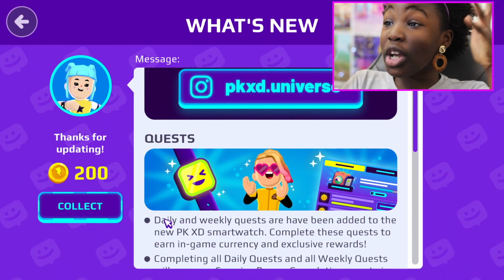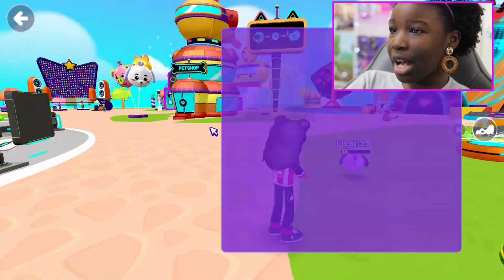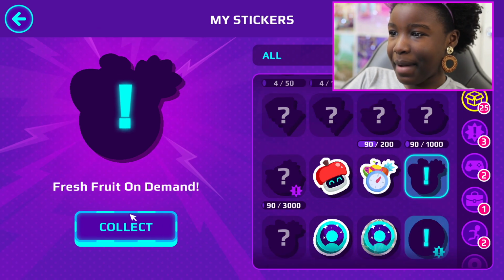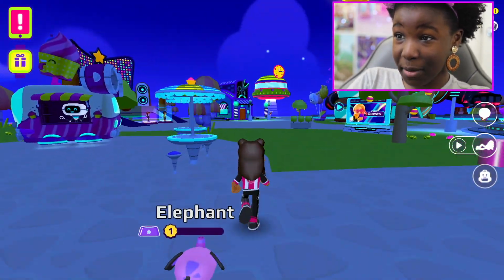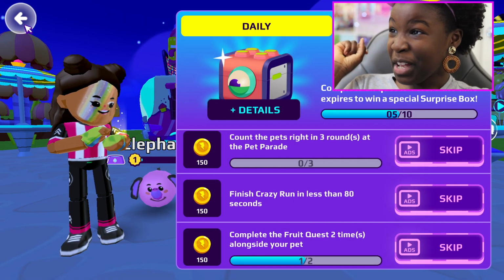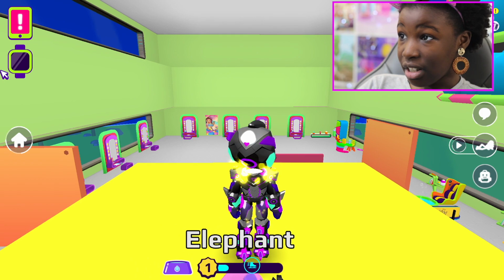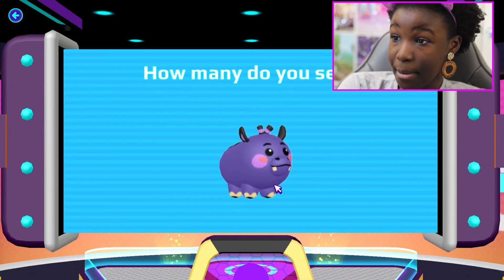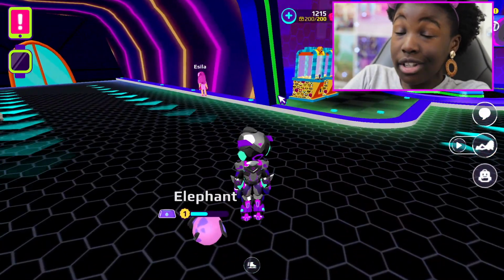COMPLETING THE PK XD NEW QUEST UPDATE!!!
PKXD

Hey Fam,  pk xd new update is here!!!

About PK XD

An open and interactive world!
Connect and play with your friends in a safe environment for free.
Explore a new concept of communication with lots of ways of expressing yourself!

Take on challenges to earn coins and customize your avatar and home.

- Decorate your home any way you like with many amazing items:

Puff cloud, dance mat, lava lamp, wallpapers, fluffy rug, gamer chair, pictures, fantastic fireplace, heart-shaped balloons, kitchen items, bathroom items, and so much more!